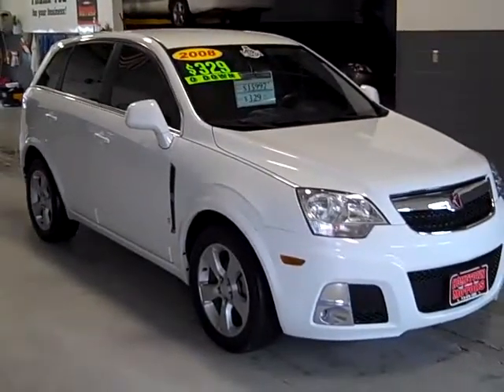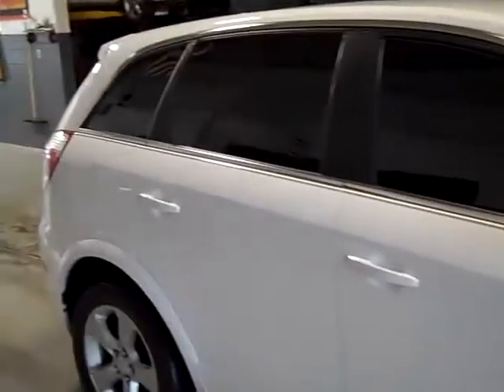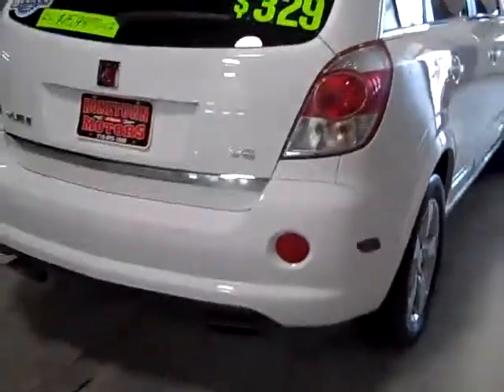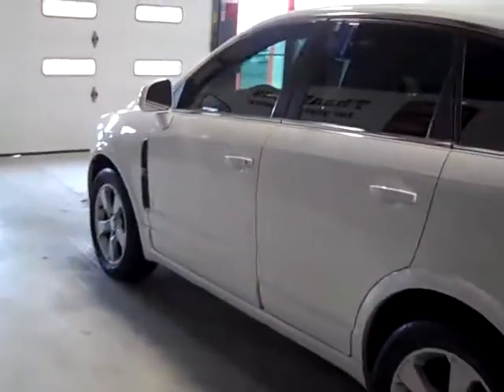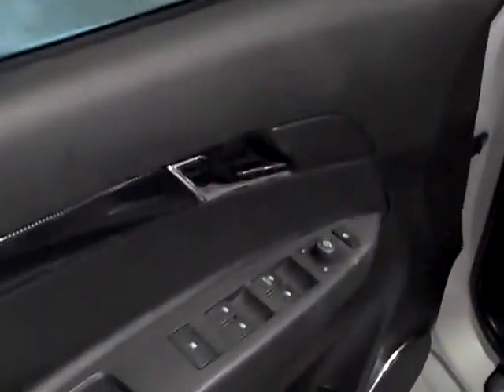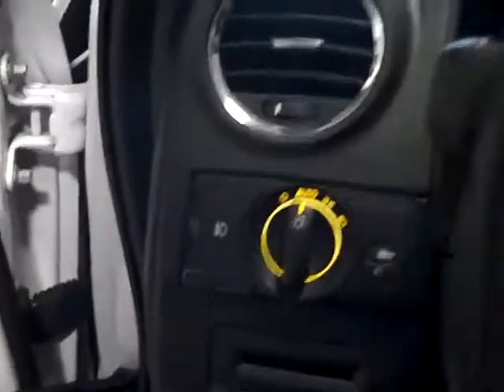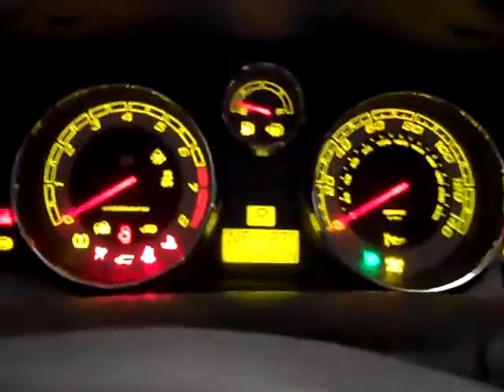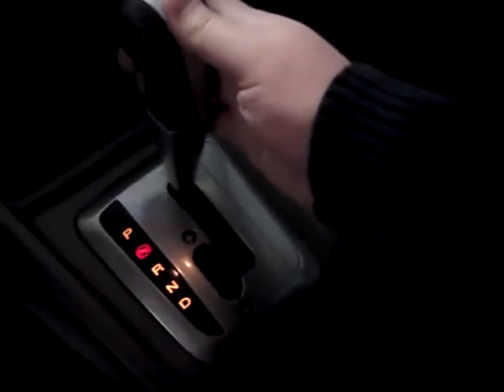2008 Saturn Vue Redine Hometown Motors of Wausau Used Cars